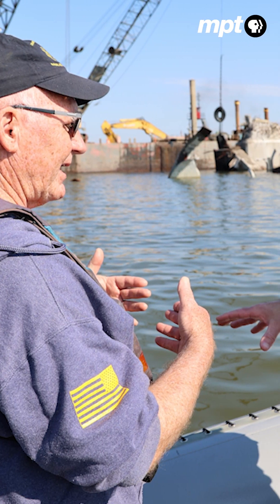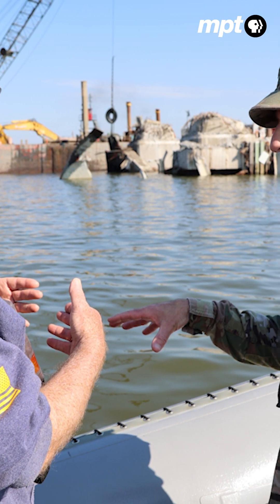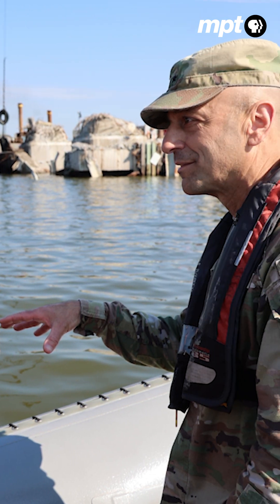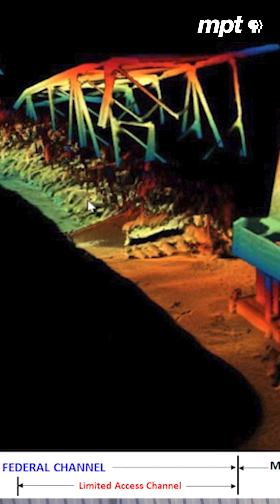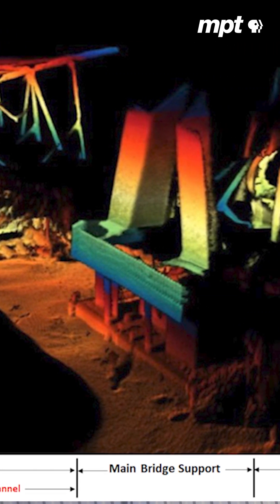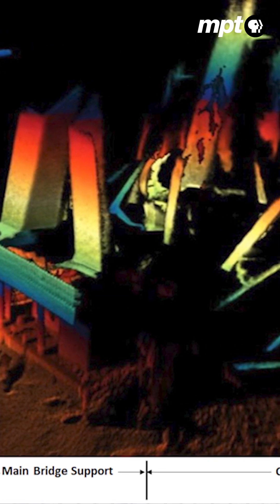Navy Coda Octopus⚓3D Sonar Technology Removes KeyBridge Debris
What does it take to remove thousands of tons of Key Bridge debris from the murky water? The U.S. Navy’s salvage team used a new technology called Coda Octopus, an underwater 3D sonar technology that allows them to see how steel and concrete were laying across the Ft. McHenry shipping channel and create the best strategy to remove it.